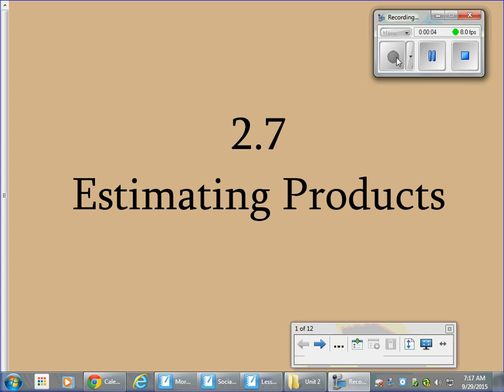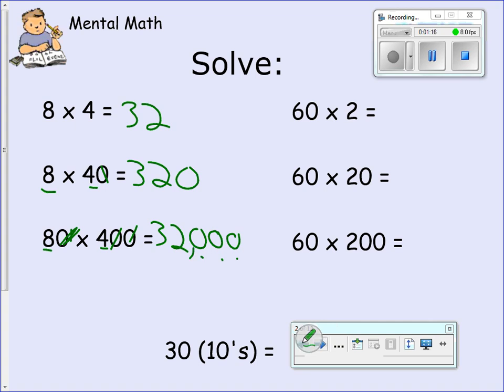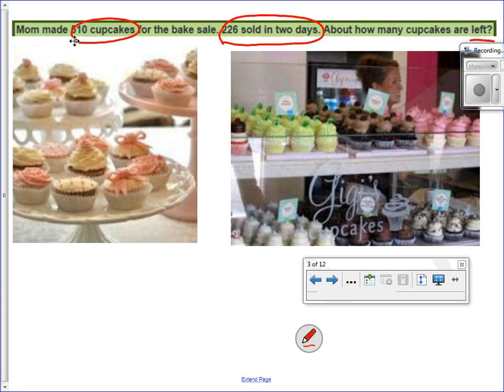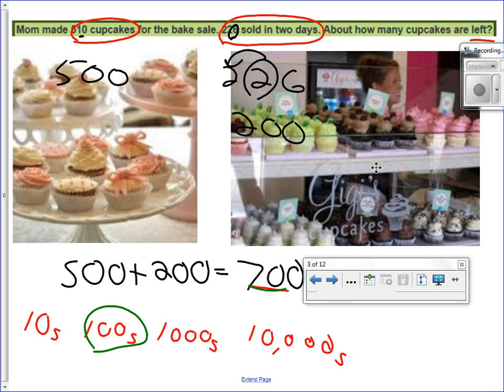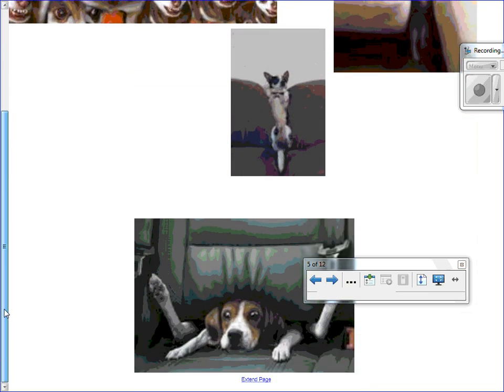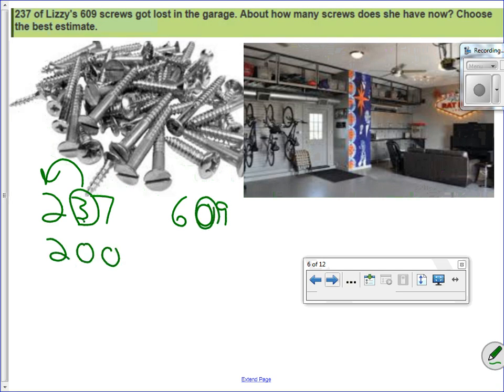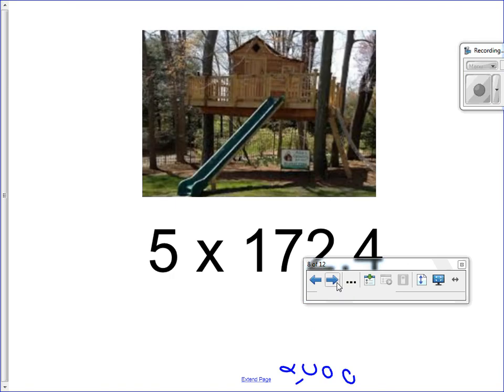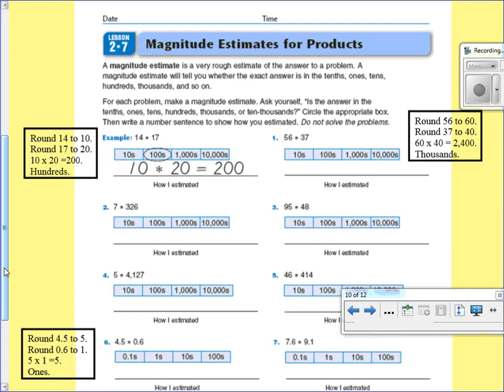Lesson 2 7 Flipped